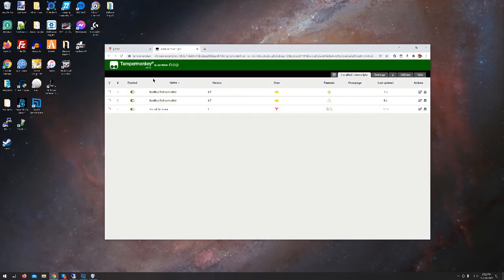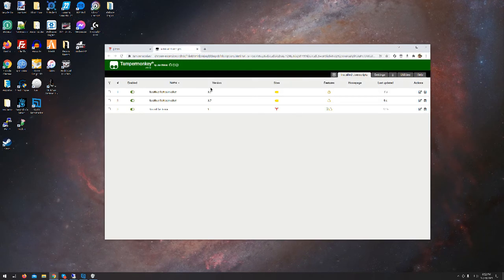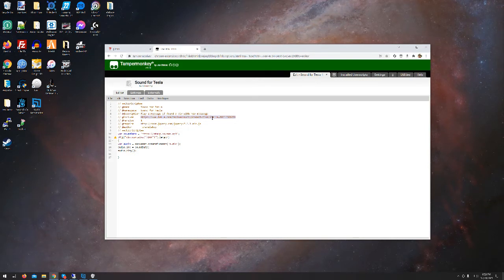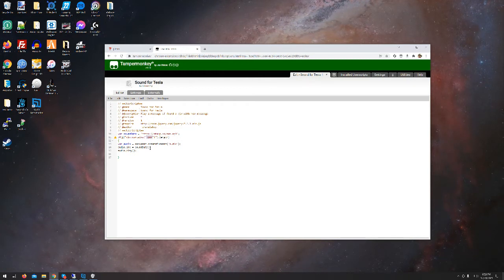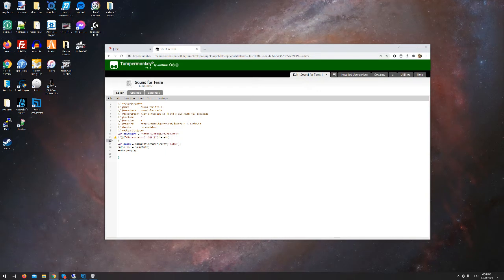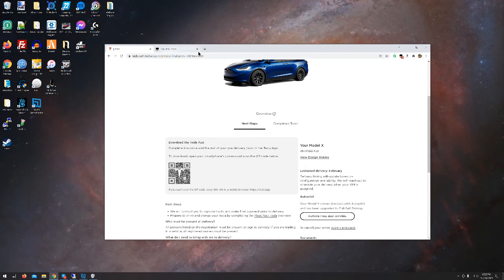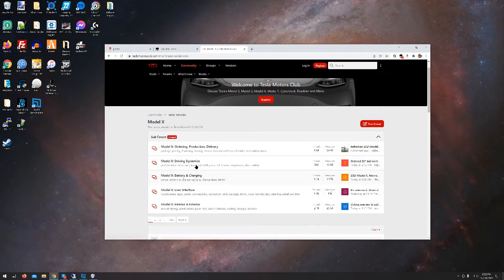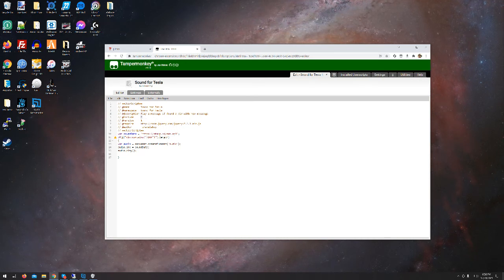Setup a Tesla Alert Sound for when VIN populates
Sorry for the potato quality. Apparently this is what happens when you dont pay to renew xSplit..